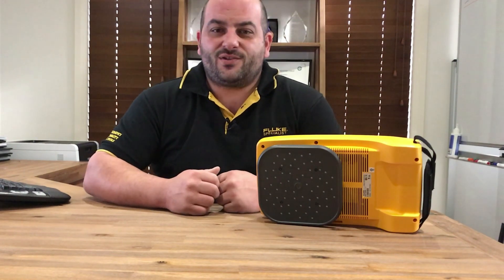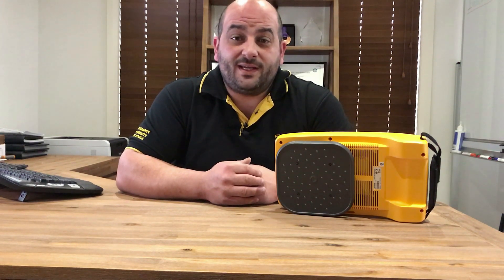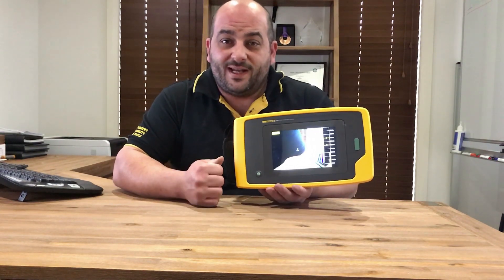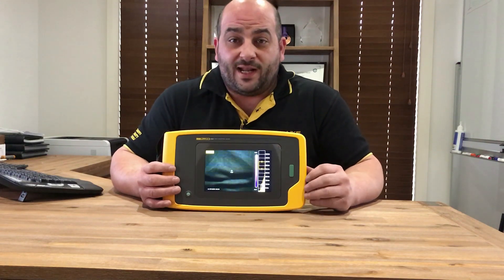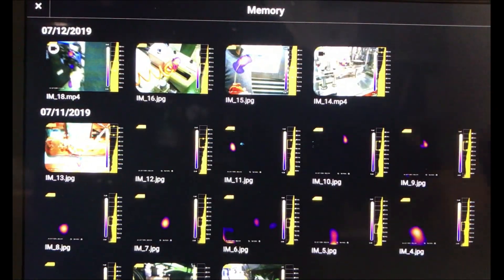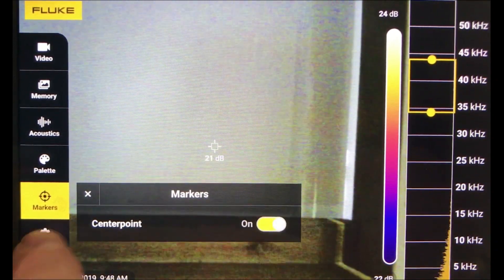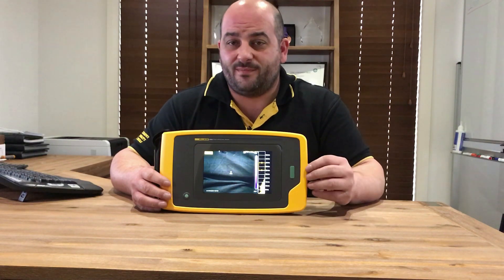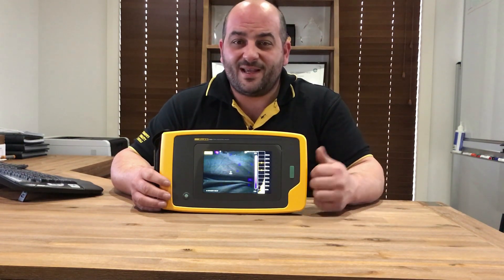Fluke ii900 Sonic Industrial Imager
This is a product review of the Fluke ii900 Sonic Industrial Imager.